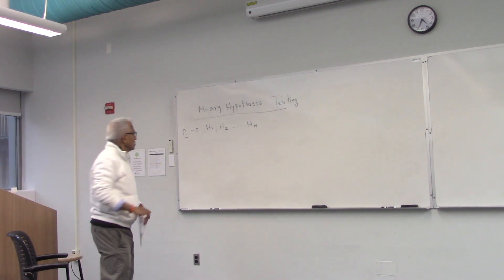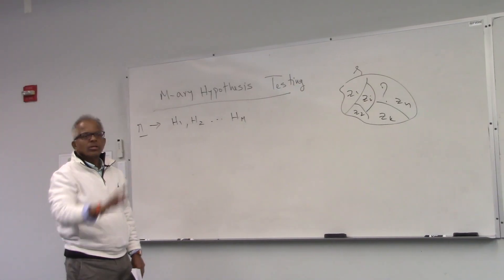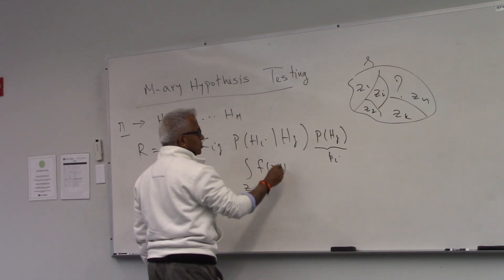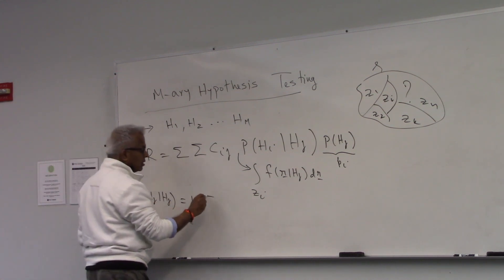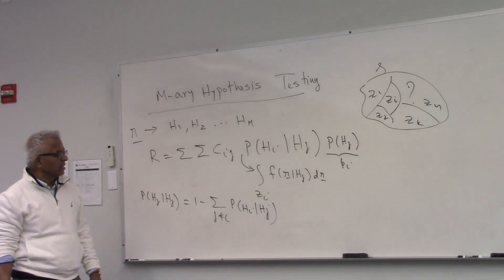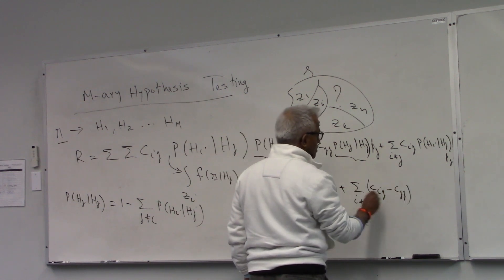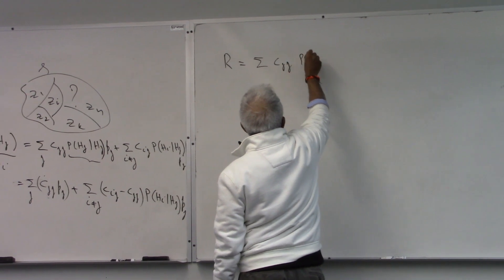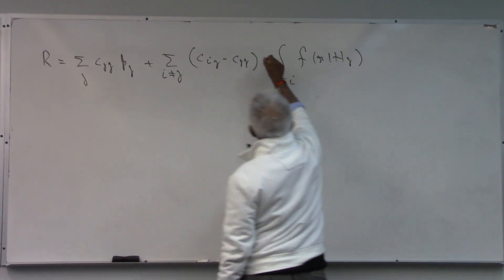Pillai: M-ary Hypothesis Testing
Bayes' style M-ary Hypothesis testing by minimizing overall risk. Special case of All-or_nothing cost leads to testing of maximum a-posteriori probabilities.